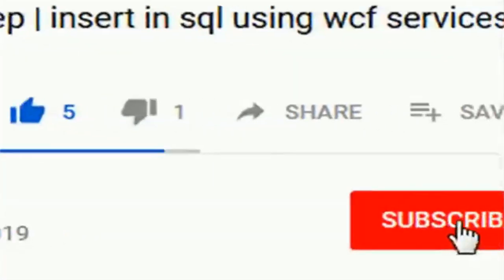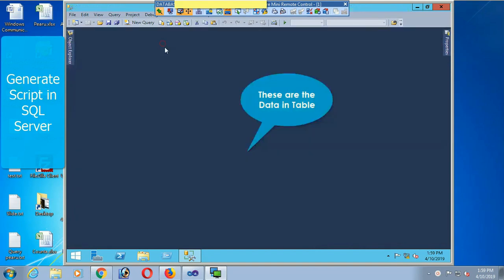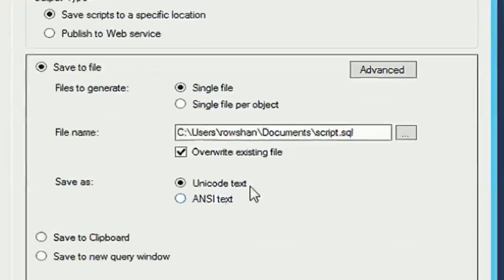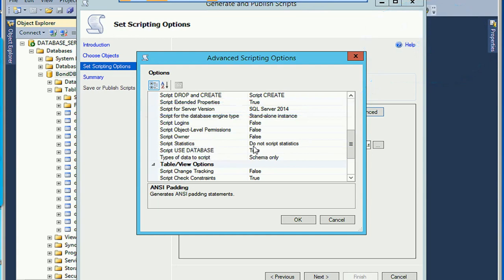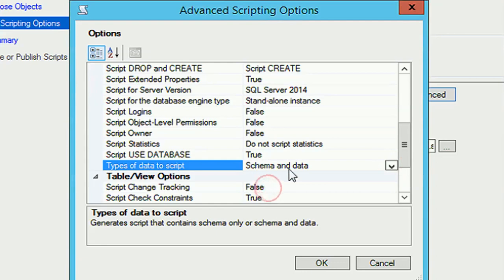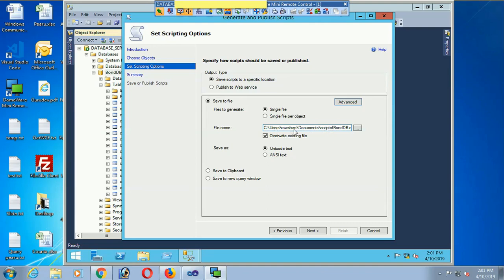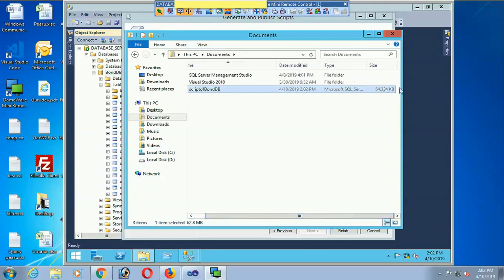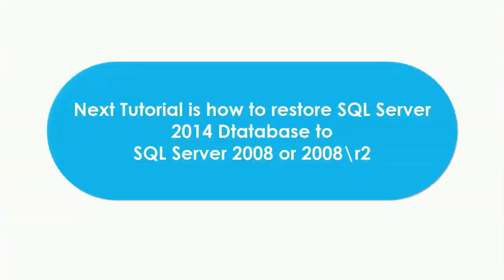How to Generate Script in SQL Server 2014 With Data | swift learn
This tutorial is generating script in SQL Server 2014 with Data. it will also covered the topics of generating script with schema only as well as Data only.

Follow some steps to generate script.
1. Run the SQL Server and connect.
2. Go to the Object Explorer in the left side of SQL server Software.
3. Expand the Database folder .
4. Right click on your database that you want to generate script.
5. Click on (Task) than click on (Generate Script).
6. You will get the Introduction page, click on next.
7. You will get the Choose Object page. select entire database and all database object to generate script with all database object. If you select, select specific database object, it will allow you to select specific object like table, view or functions. click next.
8.  Now you will get the set scripting option. you can select the location where the script file will be generated. named the script. Click on Advance you will get an option window. select type of data to script. There are three options. a. Data only (it will generate script with only data). b. Schema only(it will generate script with schema object). c. Schema and Data (it will generate script schema with data).
9. click next. after getting success message click on Finish.
10. Use the script file in the saved location.

Notes: If your database and data is very big, you may face problem of timed out at run the script. you can use backup and restore process.